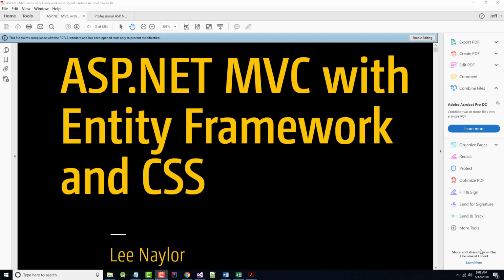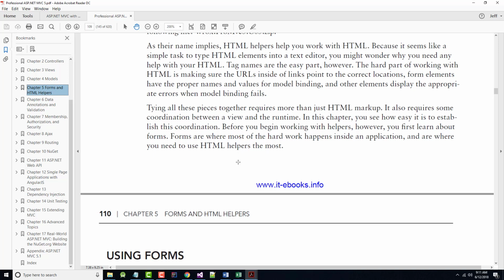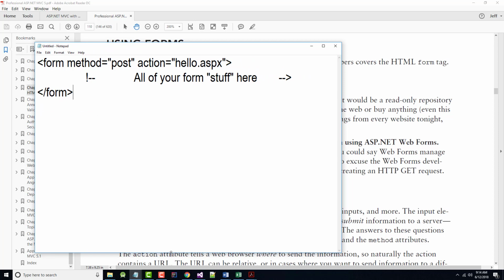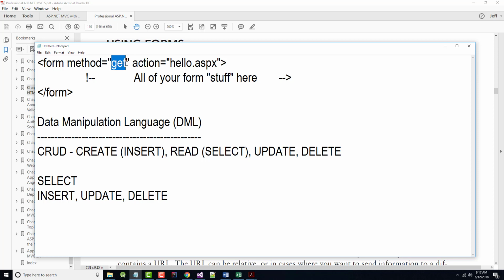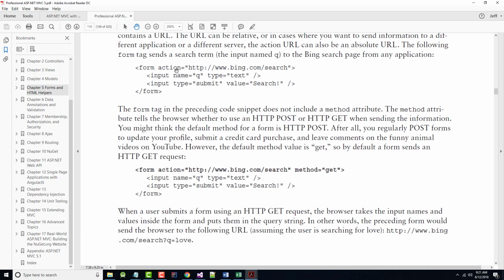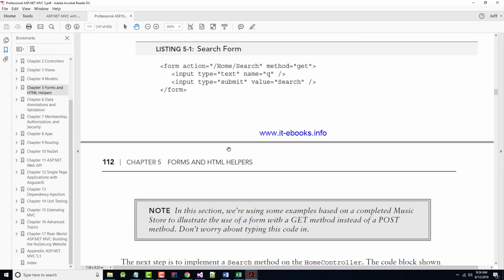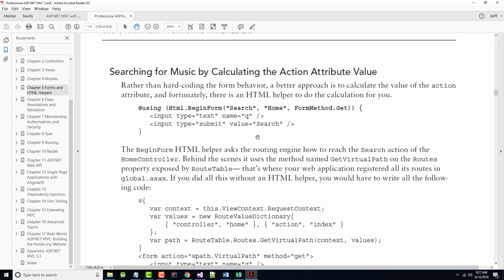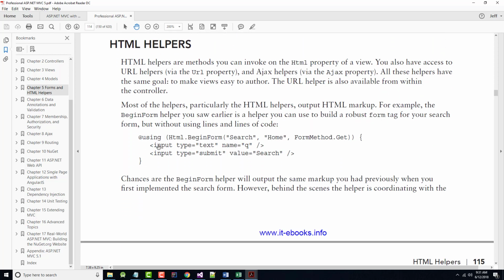AWD1111 - Galloway Text - Chapter05 - Part01